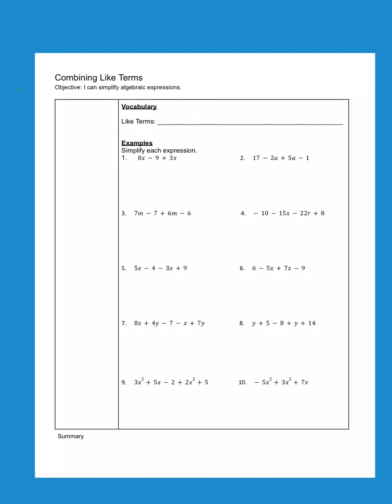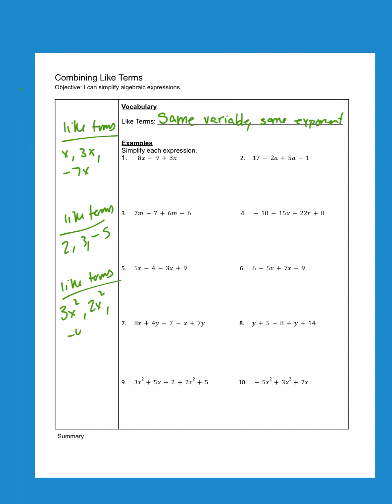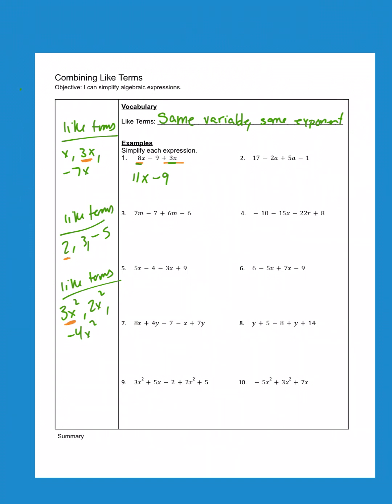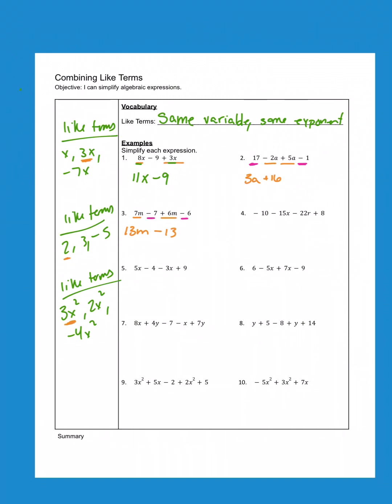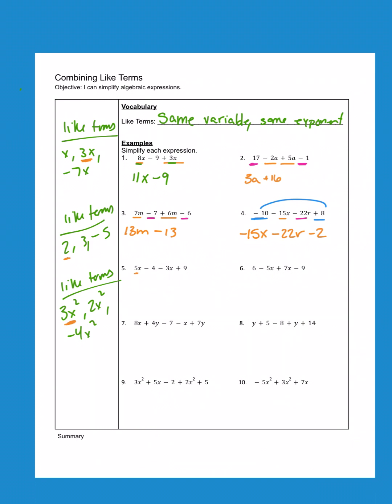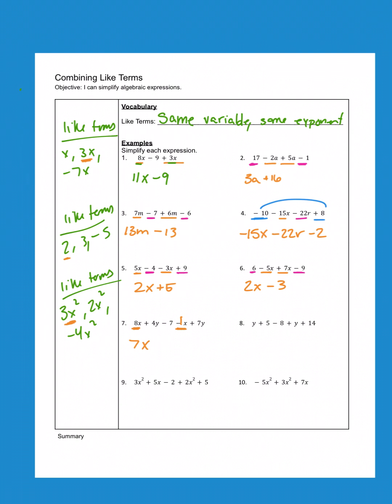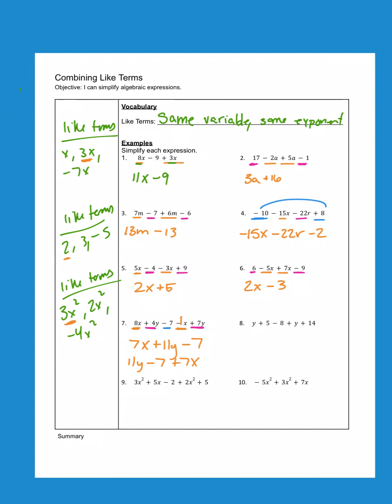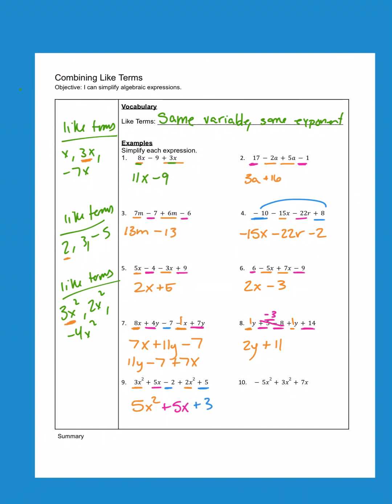Combining Like Terms